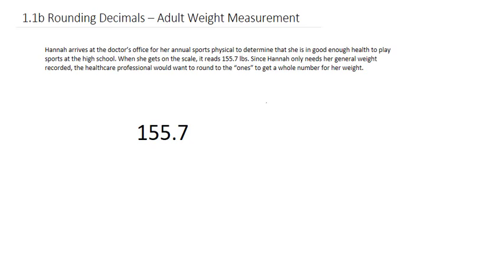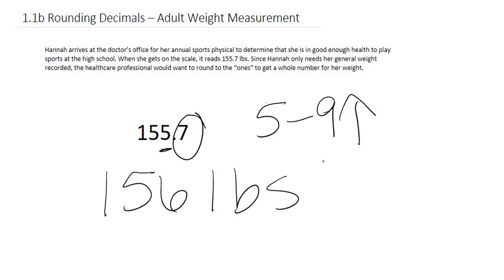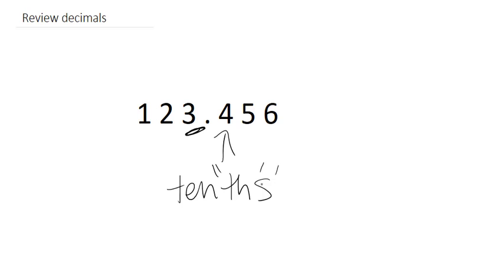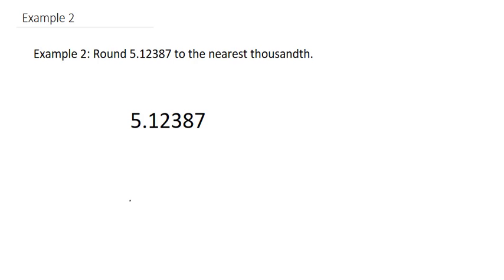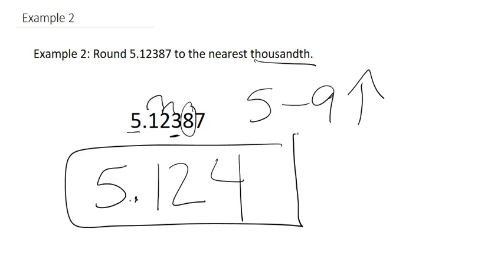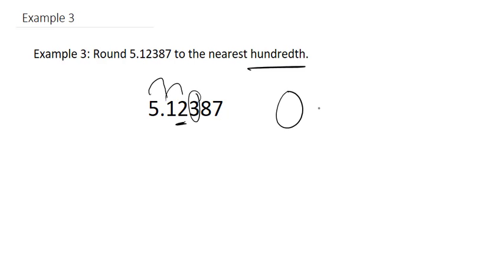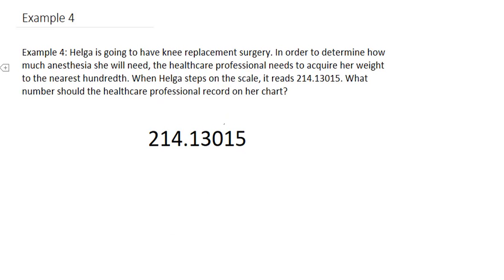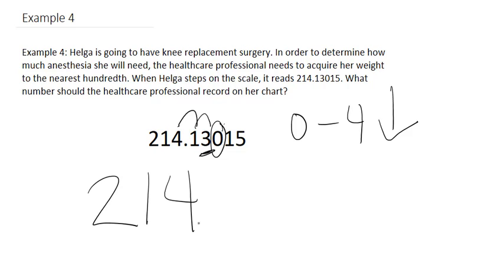MAP 117- MA - 1.1b